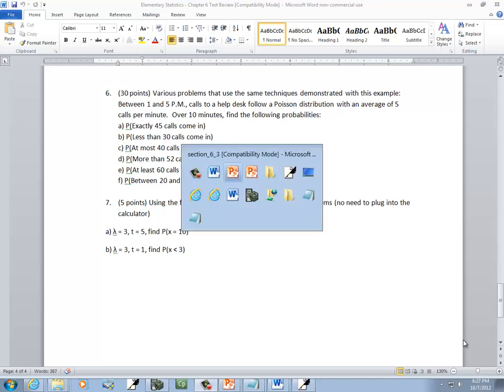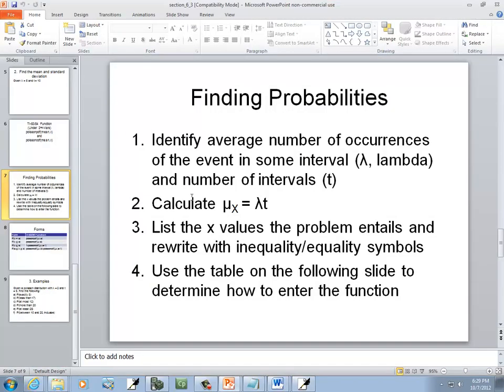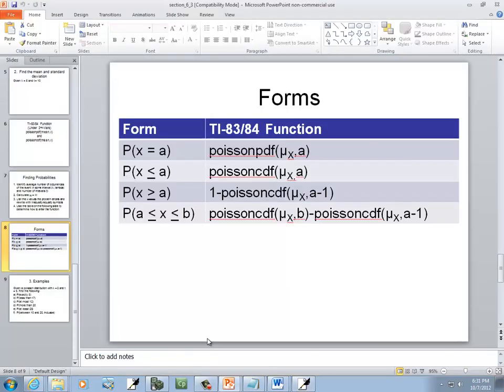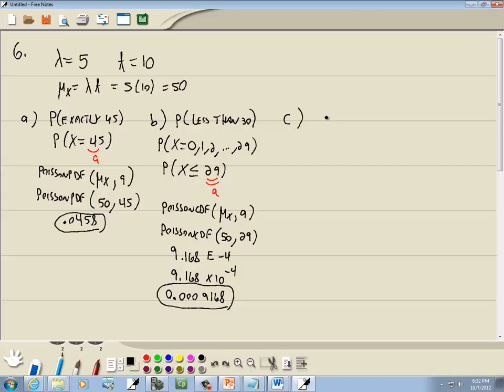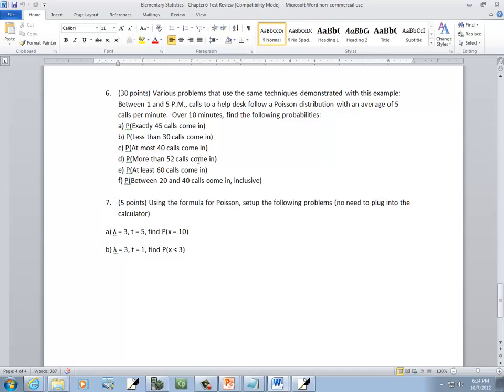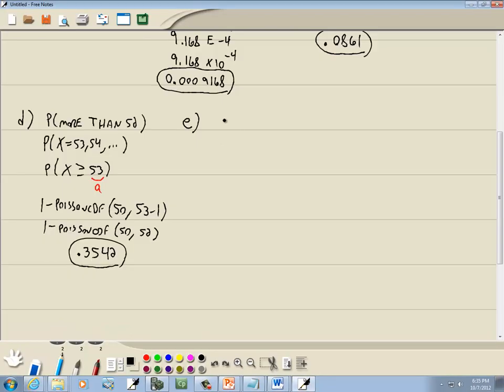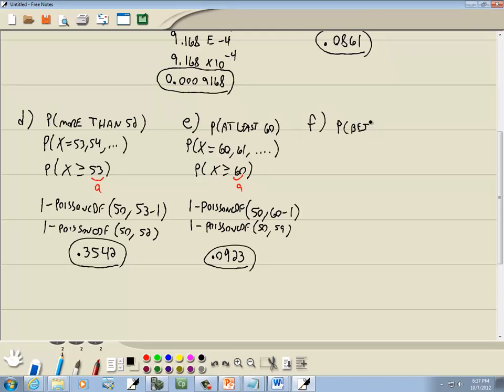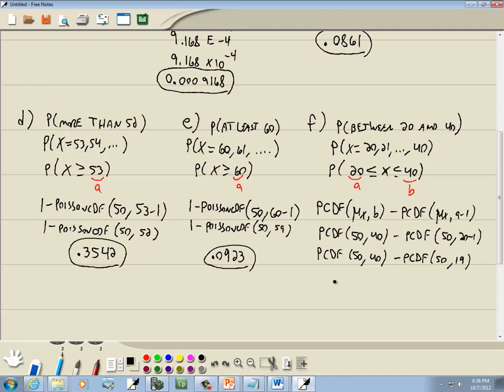Elementary Statistics: Chapter 6 Test Review - Problem Type 6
Elementary Statistics - Chapter 6 Test Review - Problem Type 6.  for more videos